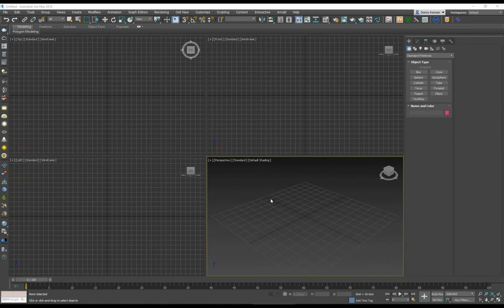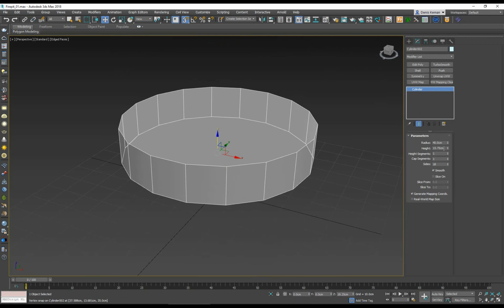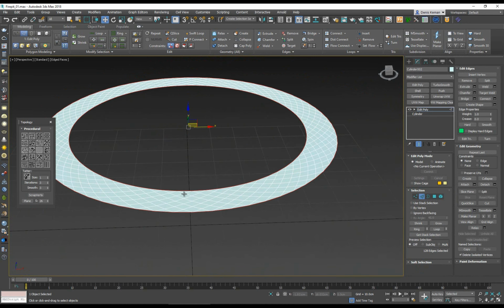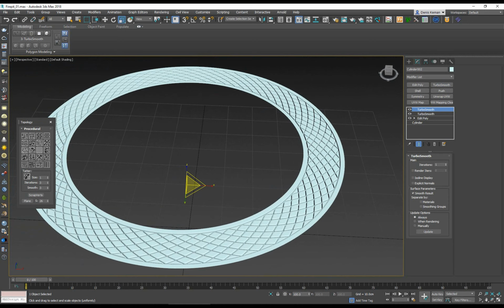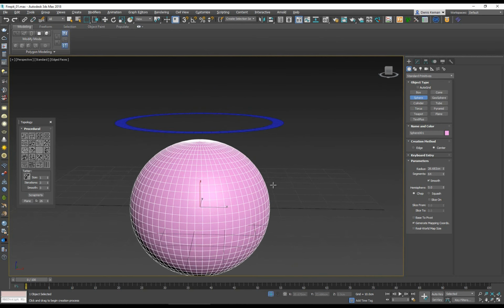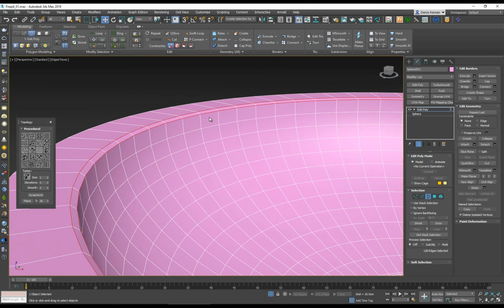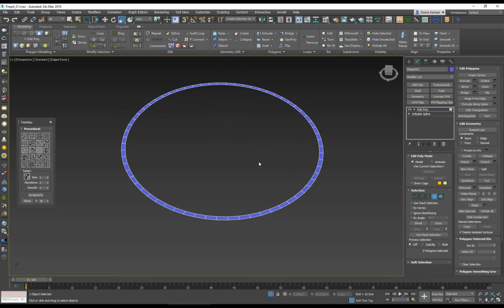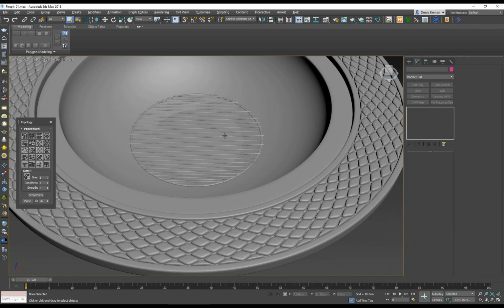Modeling a Round Steel Firepit in 3DSMAX, Part 1/2